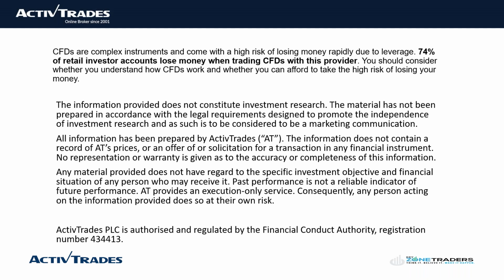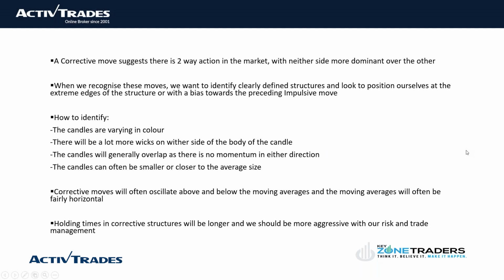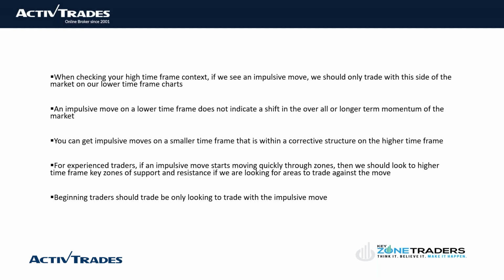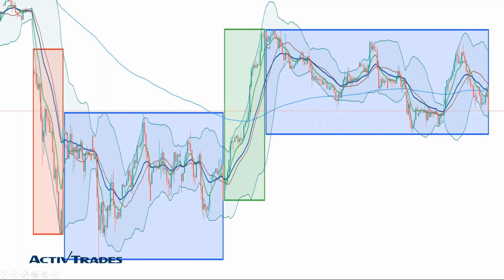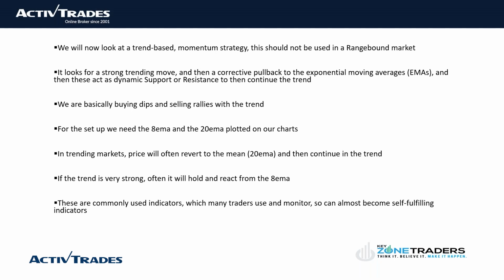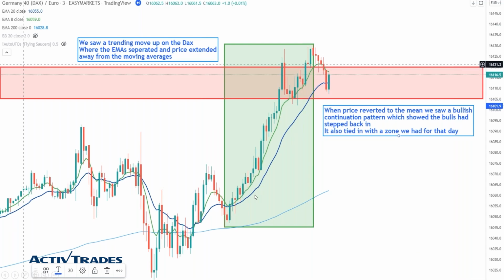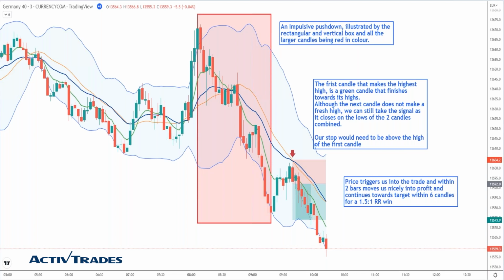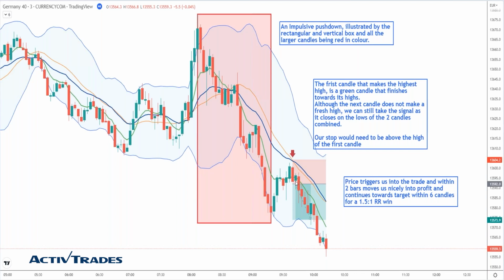Impulsive vs Corrective Price Action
✅ Test trading strategies in a real time free demo

There is a lot of information out there that overcomplicates price action with lots of different names of different structures that can overwhelm traders. We can simplify this process and offer a way of identifying the price action that will tell us when one side of the market is more dominant over the other, or when the market is more balanced. by understanding this we know which side of the market we should be trading with and be able to adjust our strategies in relation to the context of the market. We will also look at a very simple strategy to implement and take advantage of this price action.